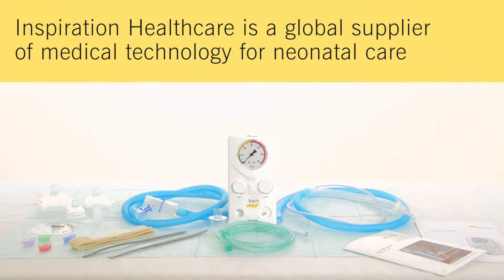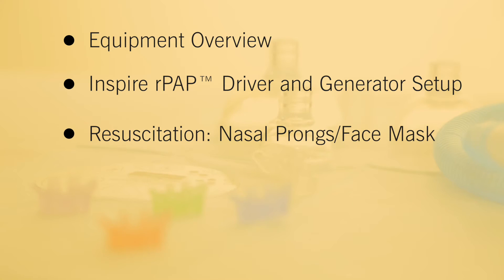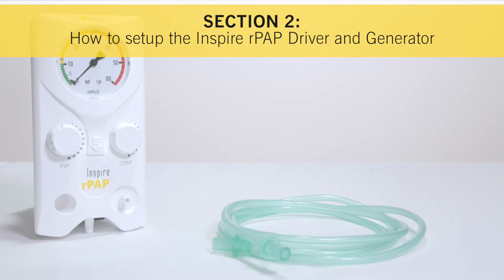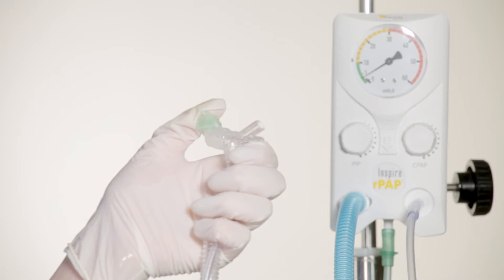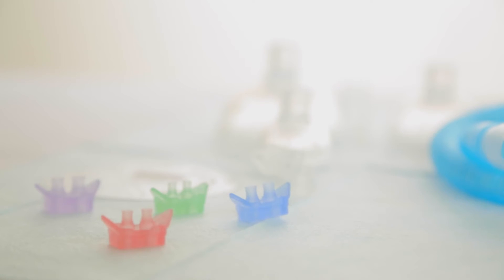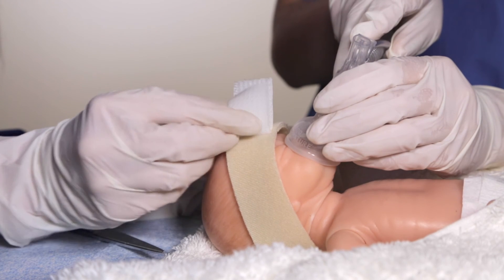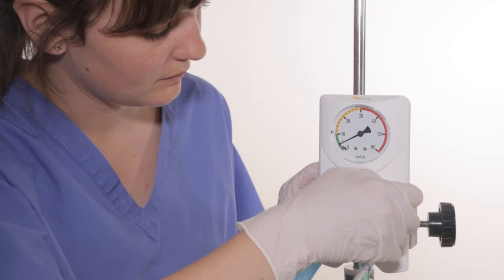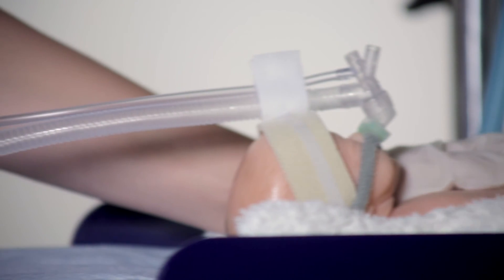How to use the Inspire rPAP™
The Inspire rPAP™ is a revolutionary, 2-piece non-invasive system for the initial stabilisation and resuscitation of infants. Its innovative, patented design combines the ability to administer inflation breaths with all the clinical benefits of the gold standard fluidic flip nCPAP technology. Following birth, the first moments are crucial in defining the respiratory management required to deliver the best outcomes for the infant.